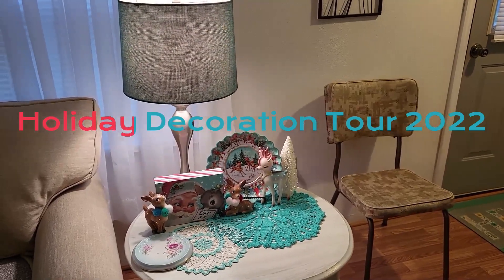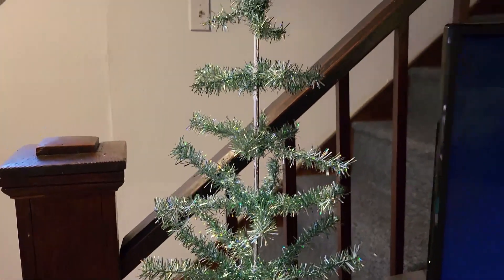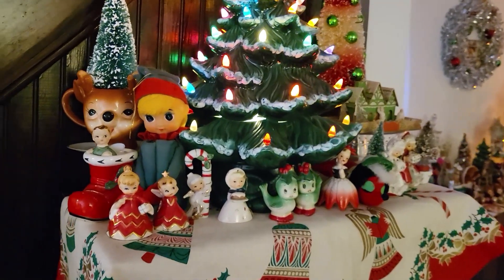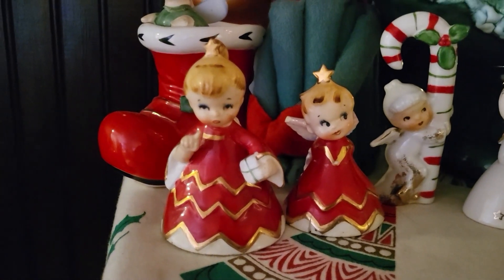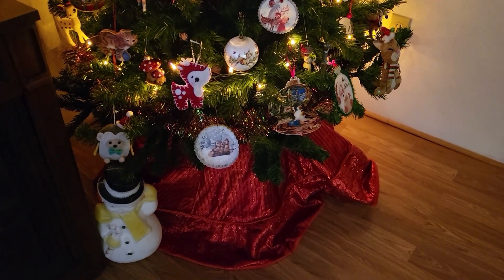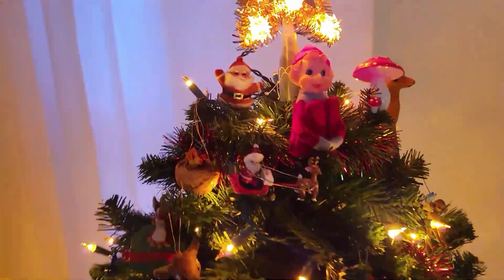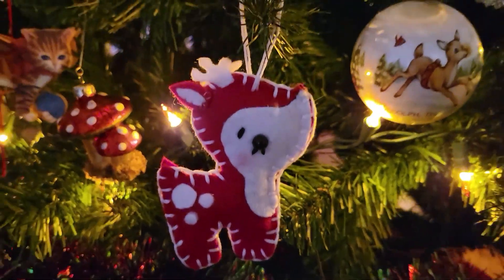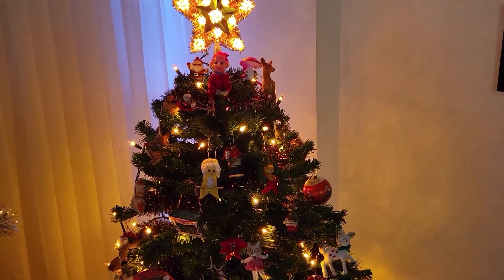Holiday Decoration Tour 2022